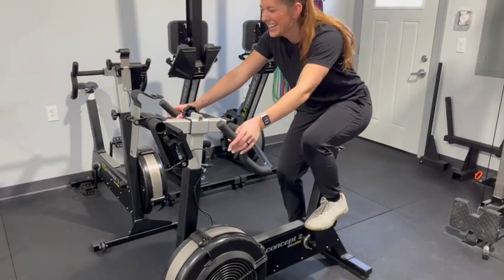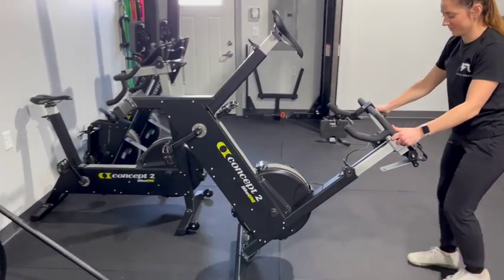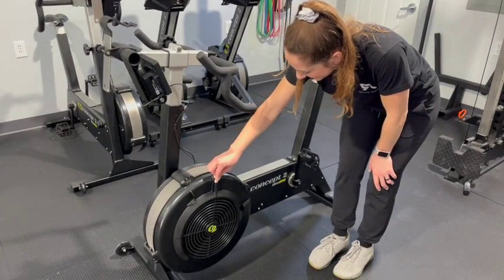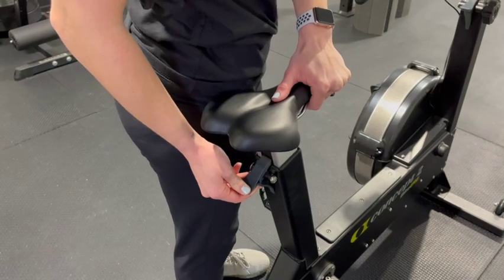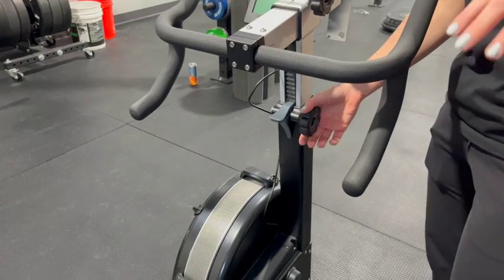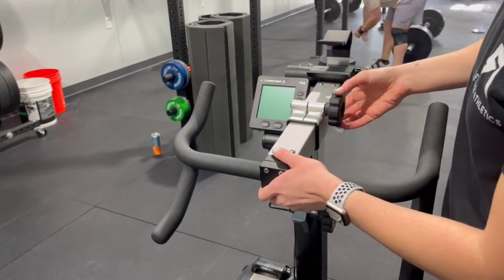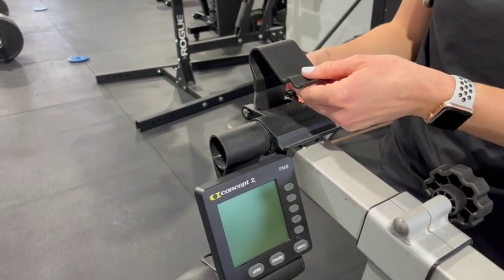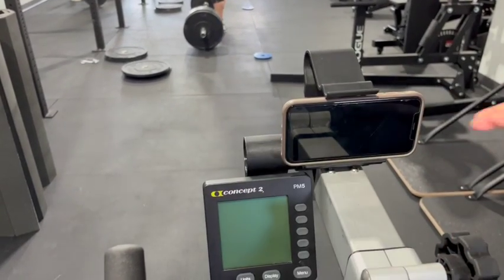Bike Erg Demo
Bike Erg Demo Video with Coach Emily